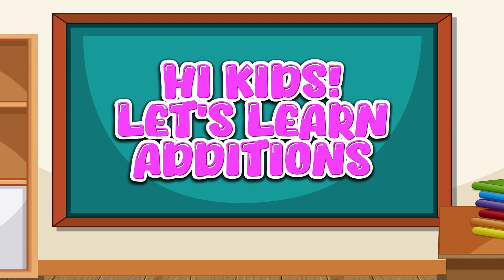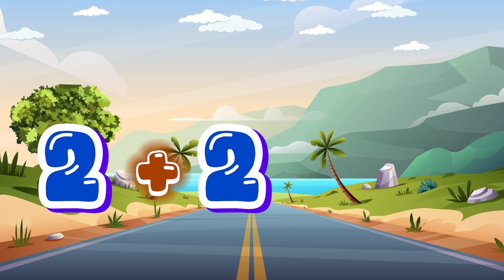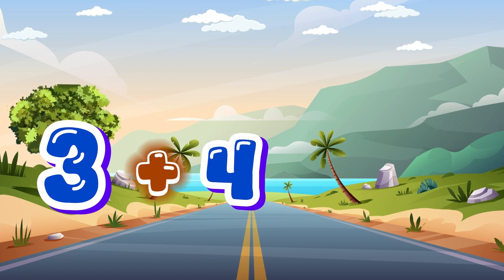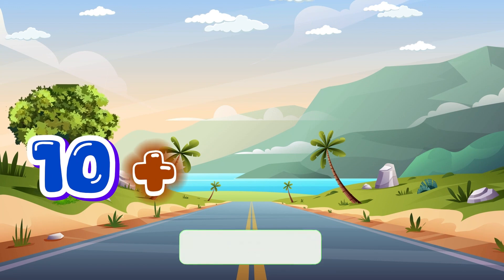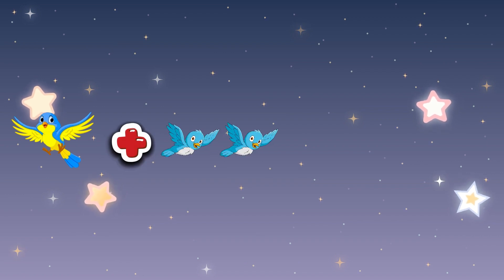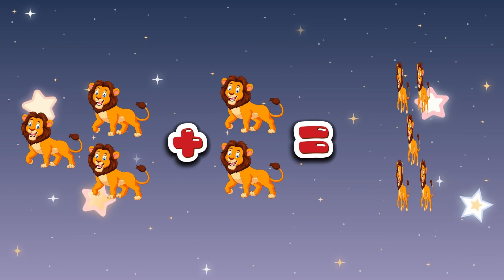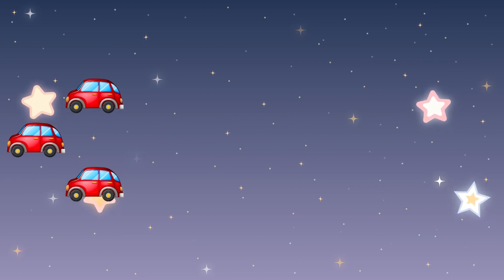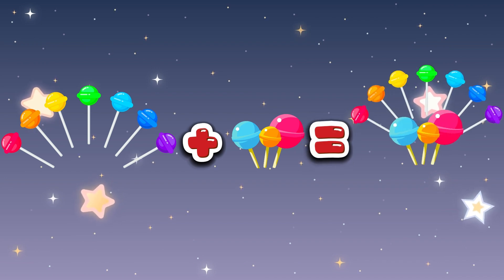Addition For Kids| Learn Addition Easy| First Time Learner| Preschool Ready To Add Numbers Under 10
🤩Join this fun and exciting addition for kids nursery rhyme. This learning addition animation cartoon video is an educational learning video to help kids learn English numbers, pronunciation, and phonics in a fun and engaging way. This learn to add video kids song is perfect for homeschool, preschool kids, kindergarten students, or any child that is ready for early learning📚

Whether your little munchkin is a homeschooler, preschooler, kindergartener, or in preK, this learn addition easy cartoon will help them master adding numbers🌟🌈

👫Parents can trust our content to support parenting goals and provide valuable educational videos for kids. Whether you’re looking for kids tv, cartoons for kids, bedtime stories, or simple animated videos to support your little ones learning adventure - our kids learning video channel was made just for kids🎯💯

Coloring Books
Story Books

Learn Subtraction Easy For kids Ready For Preschool!

🌎Wiser World Kids youtube channel aims to deliver the best  kids videos for kids to stay engaged -  with rhymes, songs, music, shows, dance, and stories - as their big imaginations soar with new adventures and discoveries.🚀